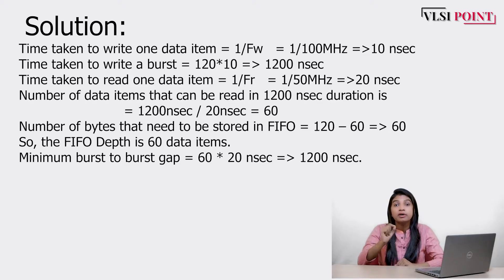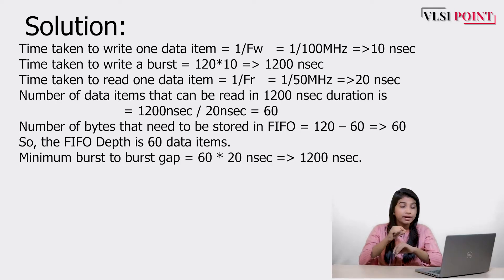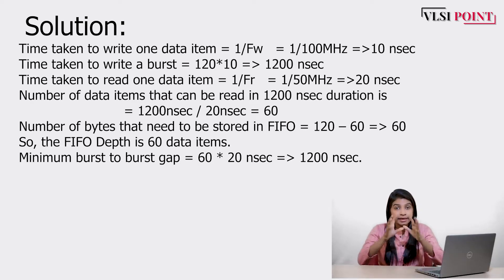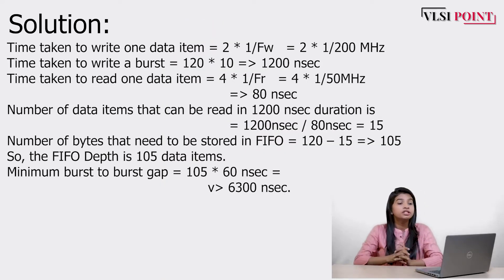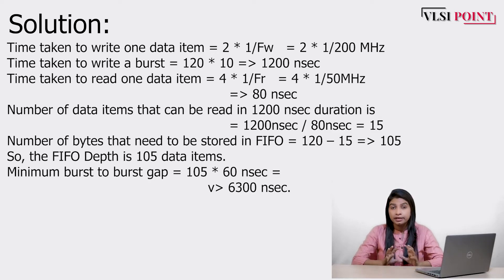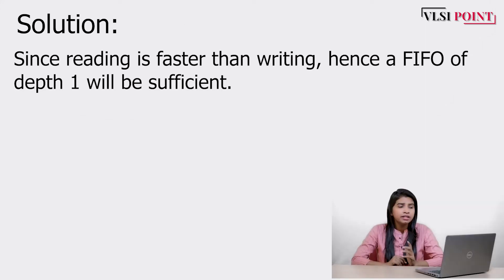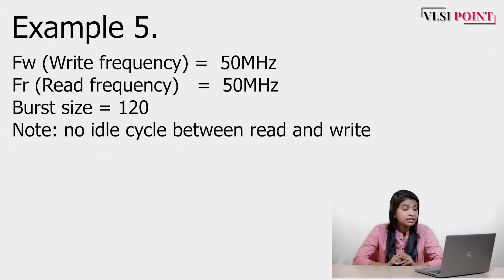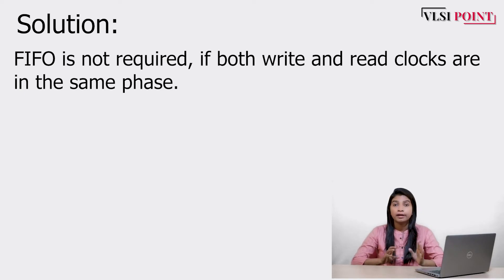FIFO depth calculation practice questions inEnglish | Electronics interview questions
Join our Telegram group for more discussion and get some outstanding materials for exams and interviews along with job/internship opening update

In this video, I have discussed FIFO depth calculation questions and techniques to solve. FIFO is very important topic for exams and interviews. This is the second video of "FIFO in English" playlist. This playlist consists FIFO basics followed by FIFO depth calculation questions and FIFO Verilog code.

Don't miss the Verilog videos-